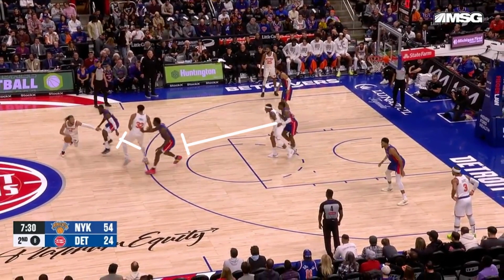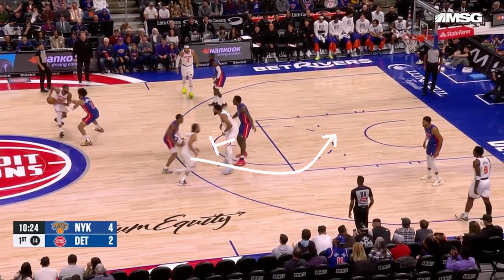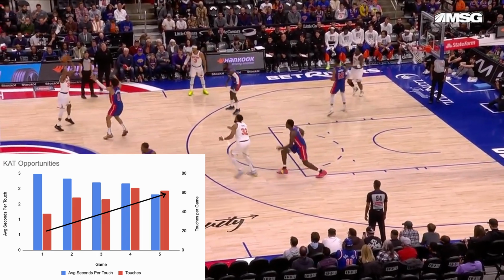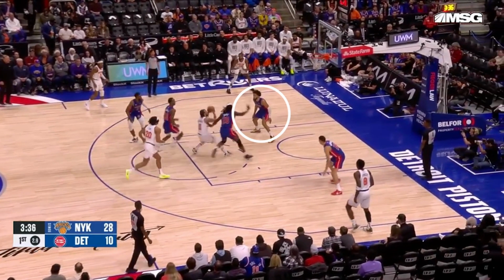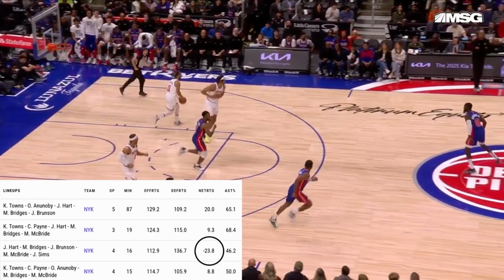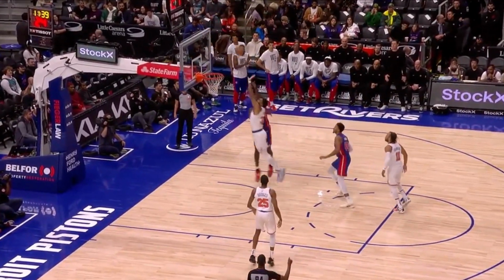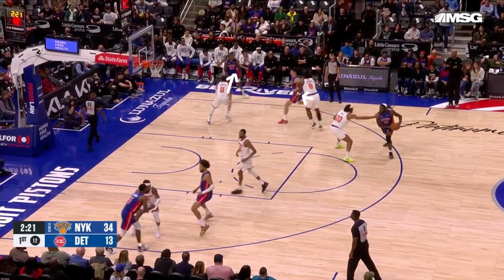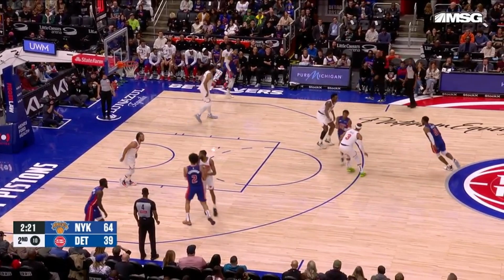Best Knicks lineups and defensive chemistry building [Knicks vs Pistons]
Breaking down Knicks vs Pistons on 11/1/2024. Taking a look at different Knicks Lineups, how our defensive chemistry is building and also how KAT touches are evolving.

0:00 Intro
0:15 Spain PnR
1:06 Decoy Dive into Stagger Blind Pig
2:00 Different Lineups and Spacing
3:46 Perimeter Defense